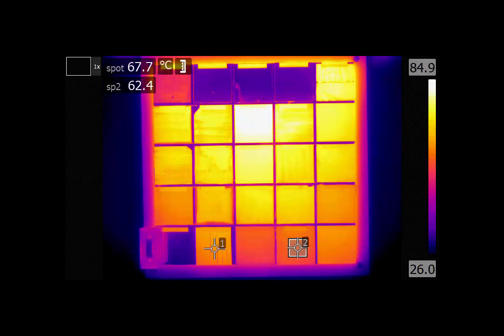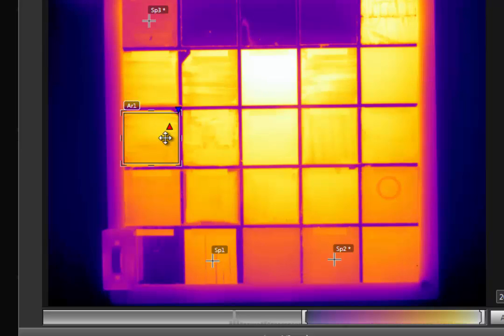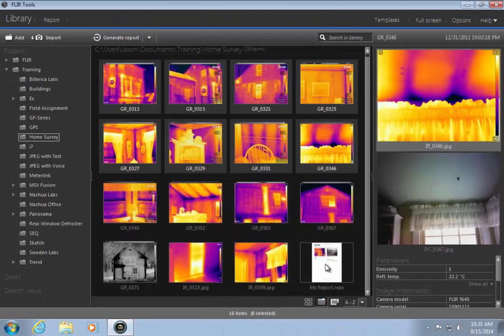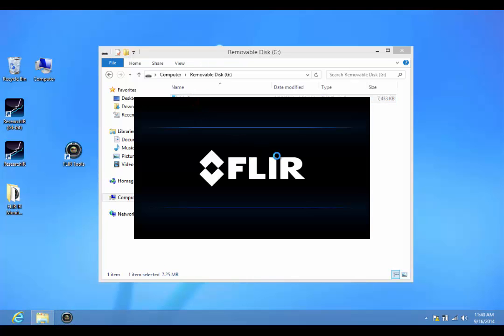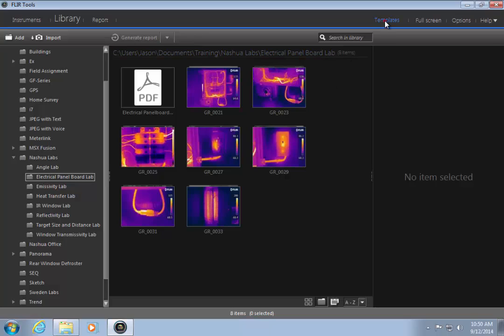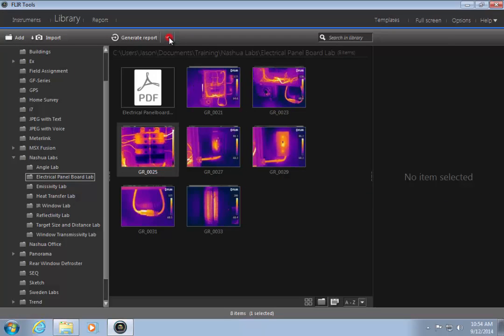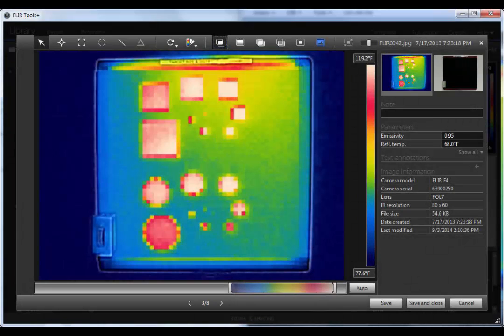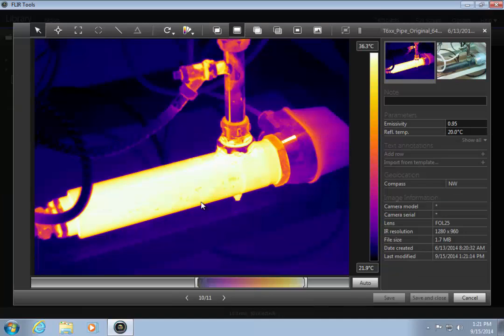FLIR Tools Version 5 - New Features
This video demonstrates some of the great new features available in the latest release of FLIR Tools. New features include:

1. Local settings for object parameters.
2. The ability to save and edit a report at a later time.
3. Pull-down menus for text annotations.
4. Variable playback speed for sequence recording.